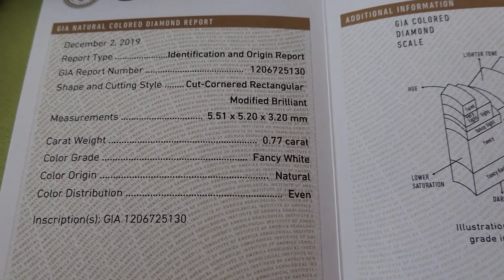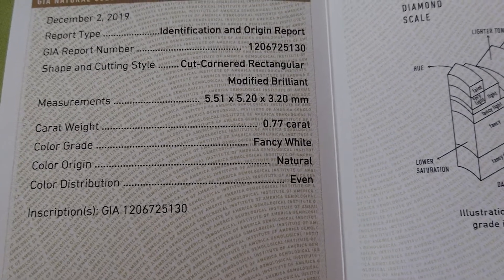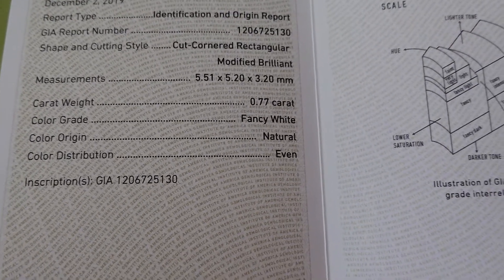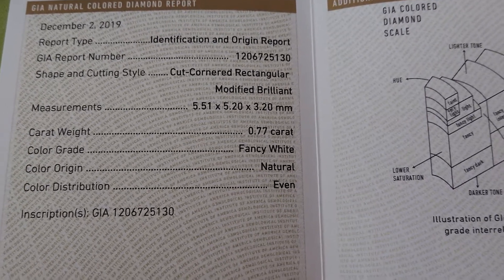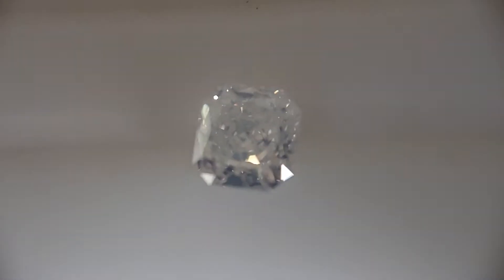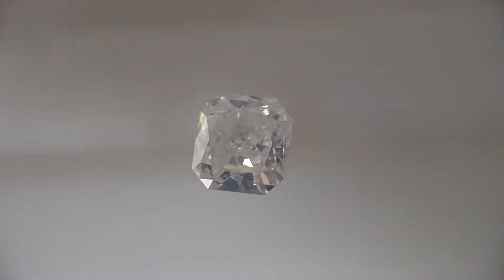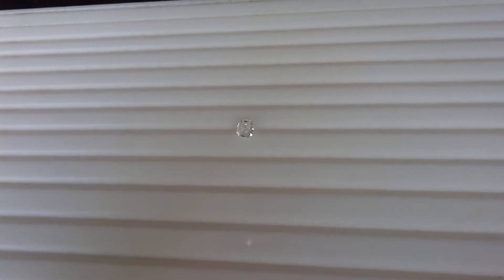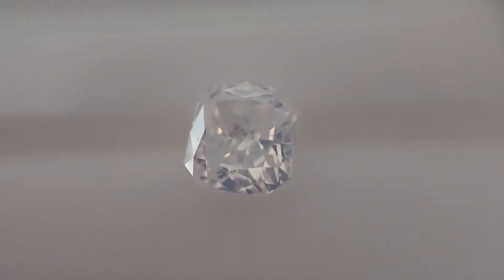Natural Diamond: How does a Fancy White Diamond Look like???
Fancy white diamonds are an unusual type of diamonds! Studies show that they are Type 1aB, usually very old up to 1.4billion years old and found around 250km below the earth surface!

to take a look at our collection of fancy color diamonds!